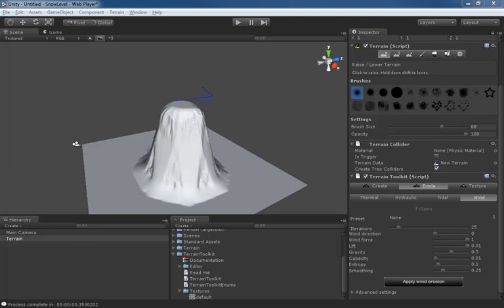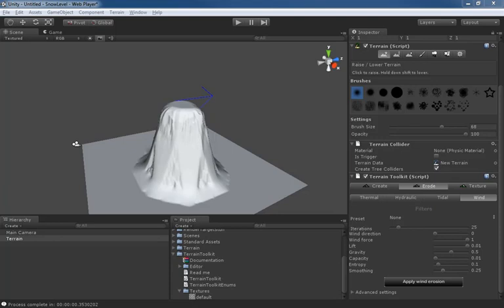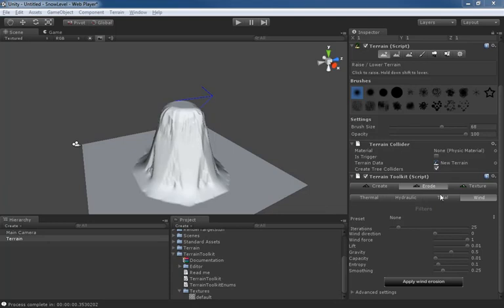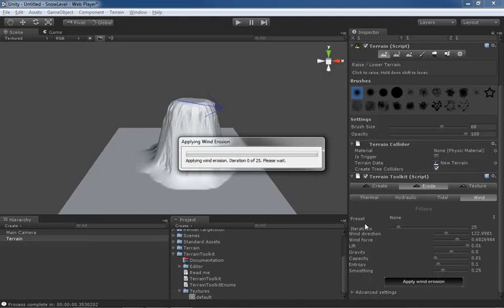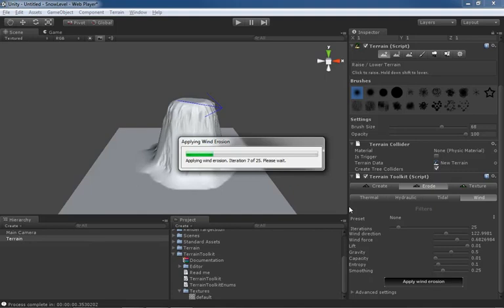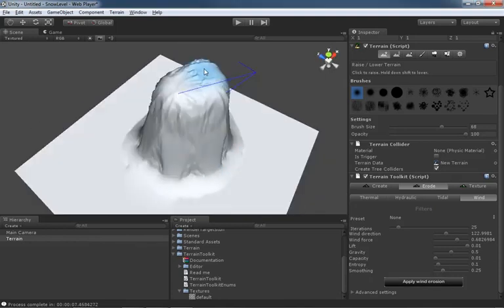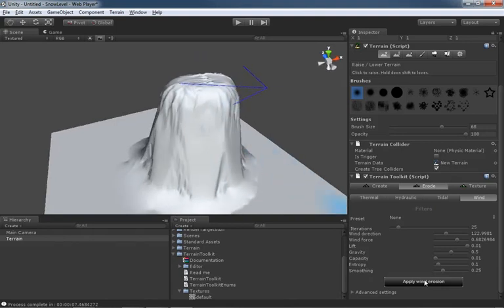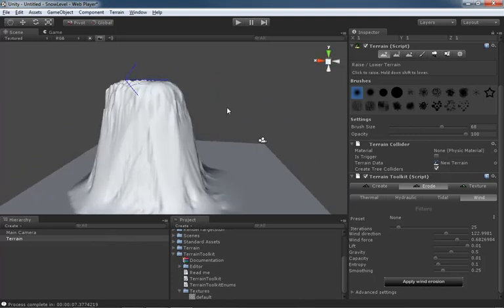🔴 Wind Erosion • Terrain Toolkit • Unity Game Development Beginners • Unity Fundamentals • (Pt. 165)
Learn Unity Game Development for Beginners - Terrain Toolkit - Wind Erosion.

Wind erosion is the most intensive erosion type available in the Terrain Toolkit, and here we show you how to use it.